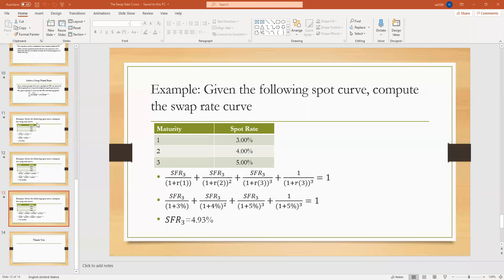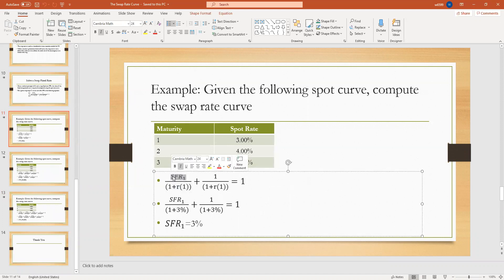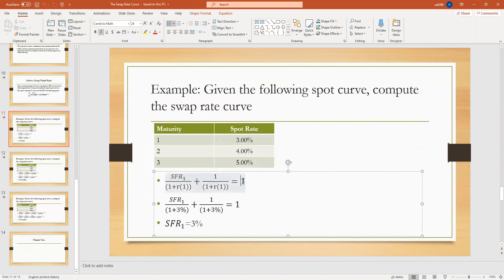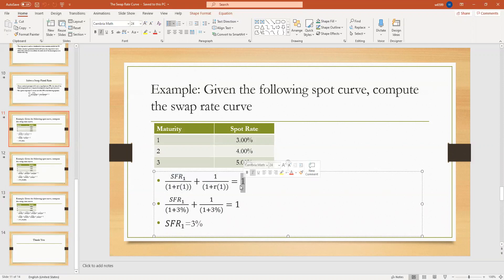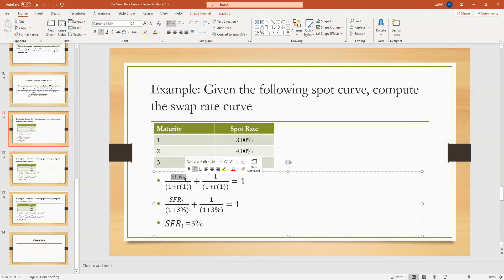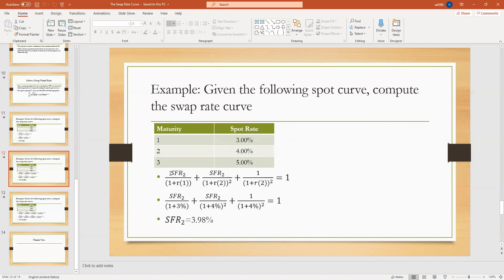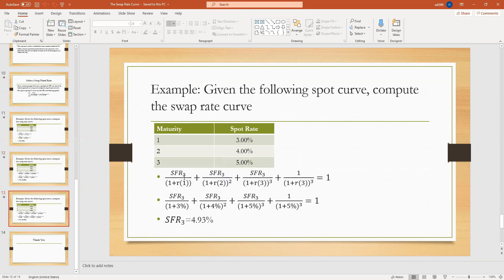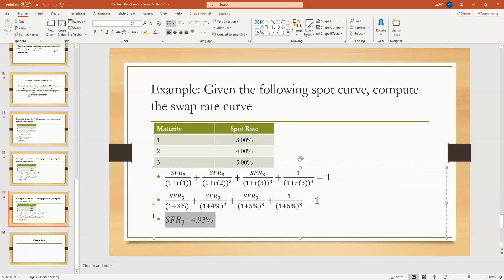Swap Rate Curve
How to use solver to obtain swap rate curve from spot rate curve